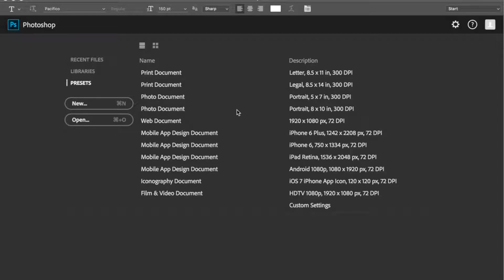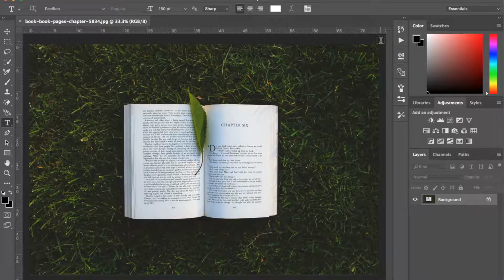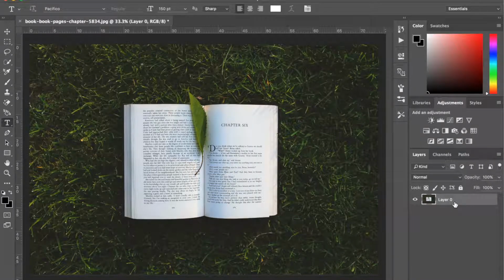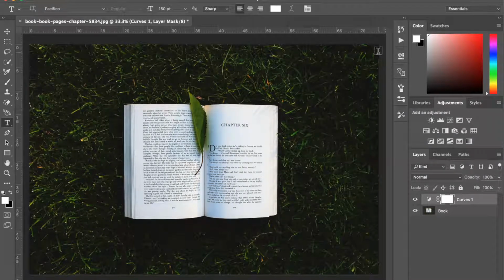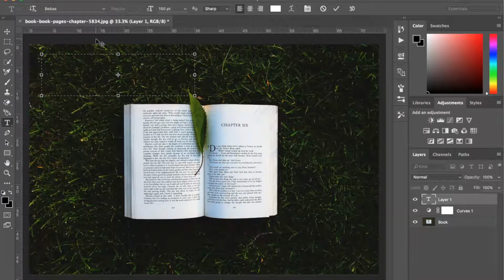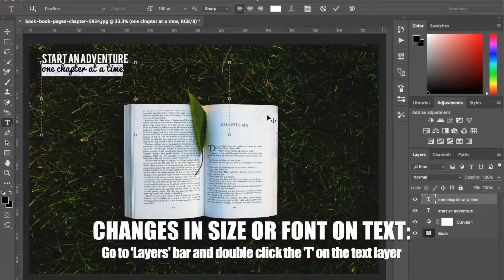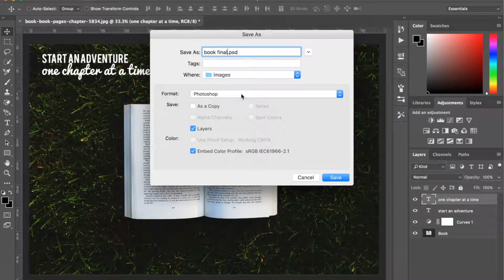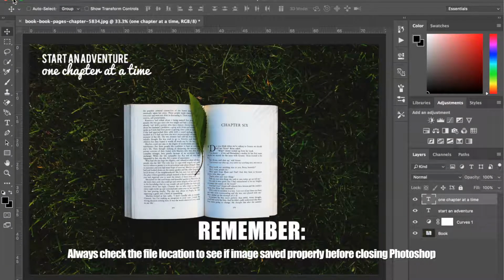Communications Technology 101: Basics of Photoshop - Importing & Adding Text To An Image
A basic Photoshop video tutorial on importing and adding text to an image.